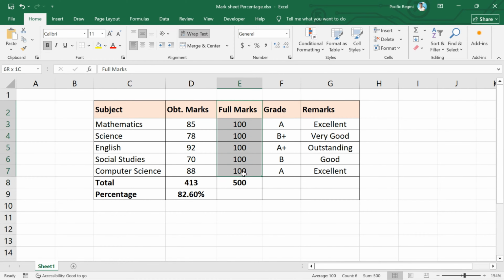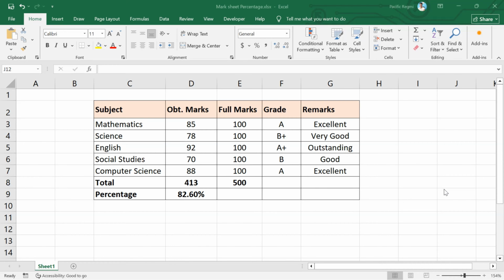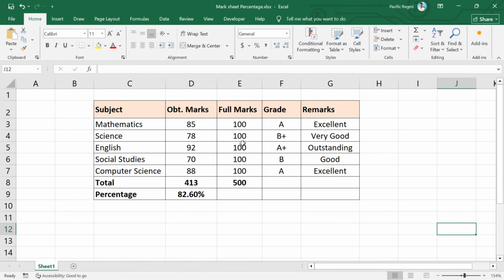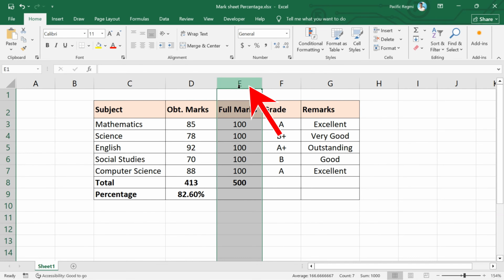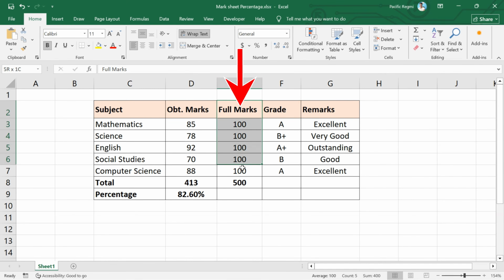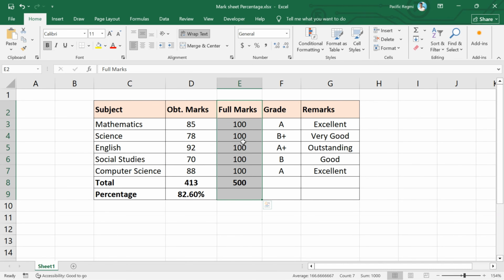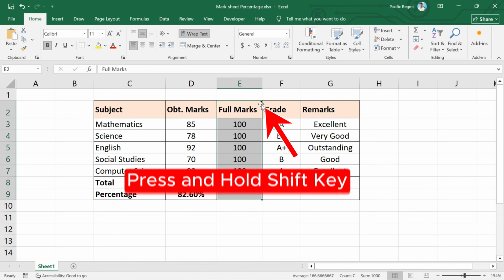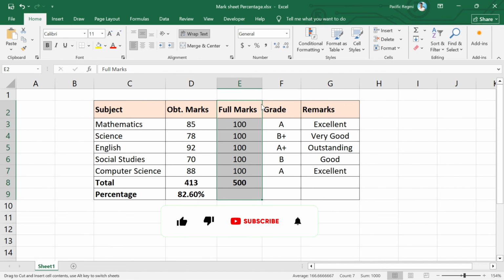How To Move Columns In Excel | Drag Column In Microsoft Excel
Today, I'm going to show how to move columns in Excel in just a few simple steps!

If you are searching to drag column in Microsoft Excel, you come to the right place.

Moving columns in Microsoft Excel means shifting an entire column of data (such as names, marks, dates, etc.) from one location to another within the same worksheet.

This involves selecting the column and repositioning it between other columns using drag-and-drop techniques, often while holding the Shift key to rearrange without overwriting.

Reordering or moving columns in Excel is useful for improving the readability, logic, and structure of your spreadsheet.

Moving columns is a simple but powerful feature that helps maintain clarity and structure in complex spreadsheets, making your data more efficient and easier to understand.

🔶STEPS🔶
To move columns in Excel,
1. Open Microsoft Excel on your computer.
2. Open a new worksheet where you want to move the column.
3. Now, select multiple columns by clicking and dragging across their headers.
4. Move your cursor to the edge of the selected column until it changes into a four-sided arrow icon.
5. Press and hold the Shift key on your keyboard.
6. Click and drag the selected column to the location where you want to move it.
7. You’ll see a bold outline appear between two columns, indicating the new location.
8. Release the mouse button first, then release the Shift key.
9. The column will be moved, and existing columns will shift accordingly to make space.

Your column is successfully moved, and your worksheet data is rearranged without cutting or pasting.

This helps in better organizing your information and improves readability in Excel.

This Video Includes:
⟡drag column in excel
⟡move cells in excel
⟡shift a column in excel
⟡move rows in excel